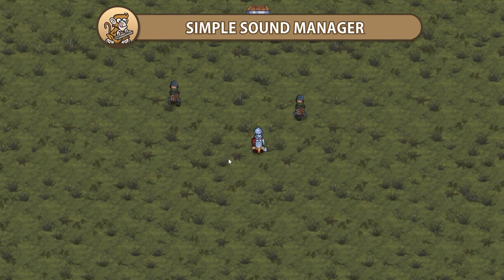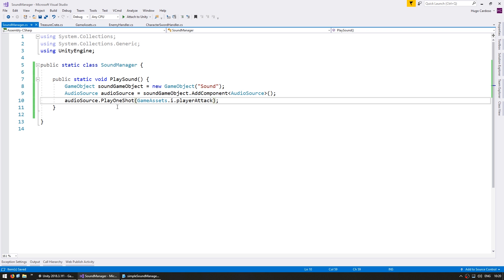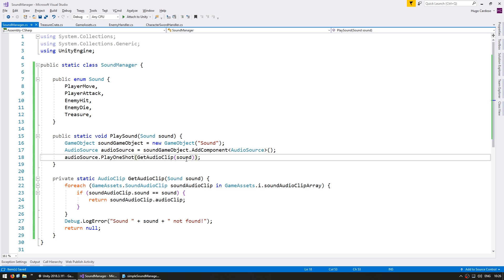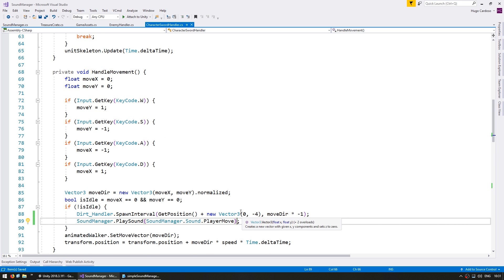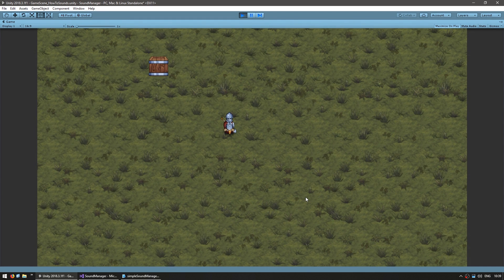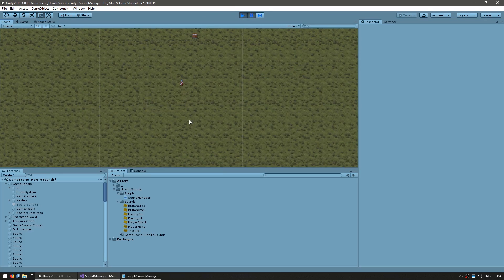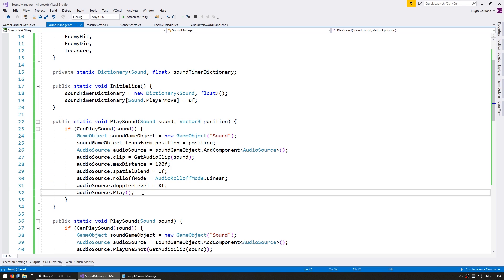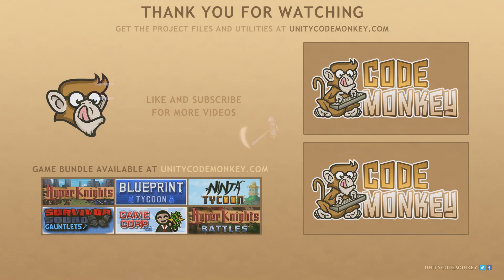Simple Sound Manager (Unity Tutorial)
Let's learn how to play Sounds and create a simple Sound Manager class to handle playing any Sound we want in 2D and 3D.